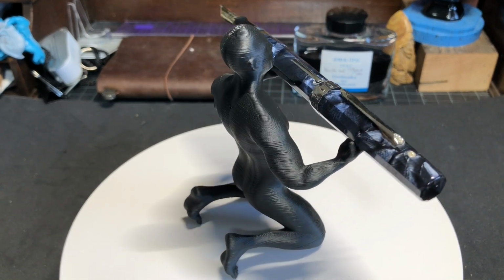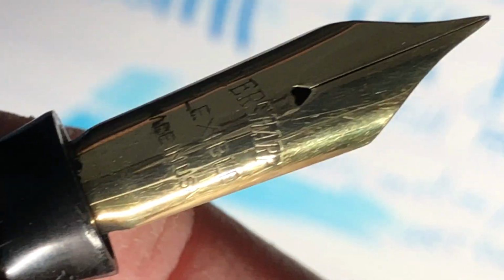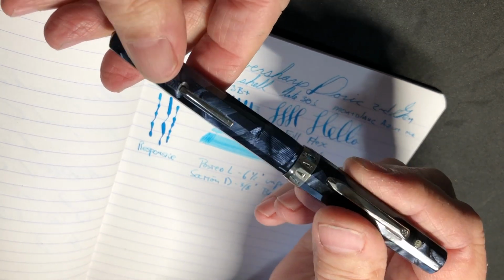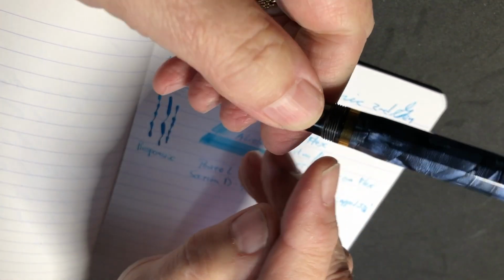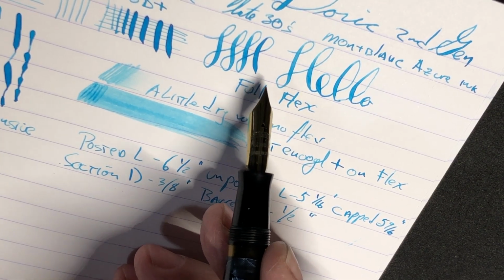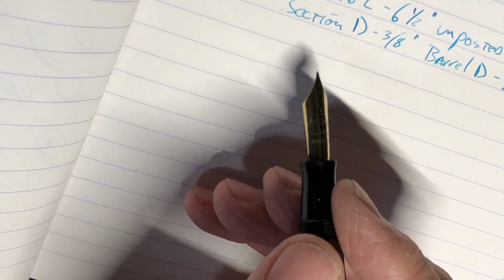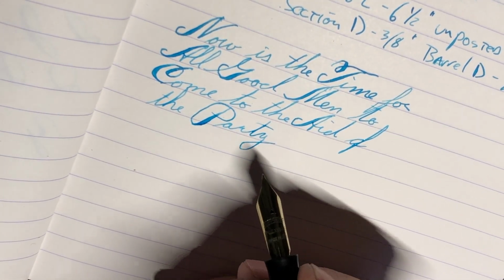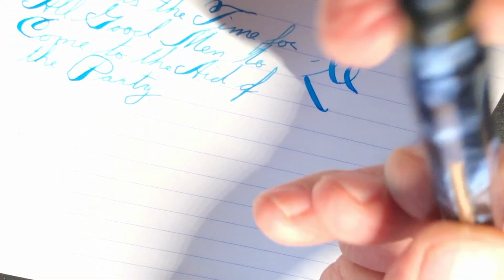OGG Flex Fountain Pens #41: Wahl Eversharp Doric 2nd Gen Flexible Nib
The 2nd Gen Dorics are some of my favorites.  This one came with a nib that is imprinted with the word "Flexible"   I had to get it!!  Writes very well.  It does have an odd ink-vue that does not work... not sure if that was intentional?